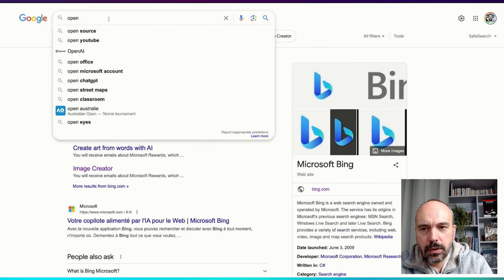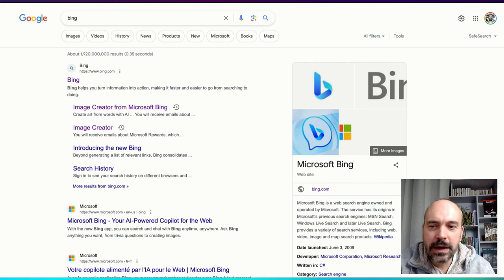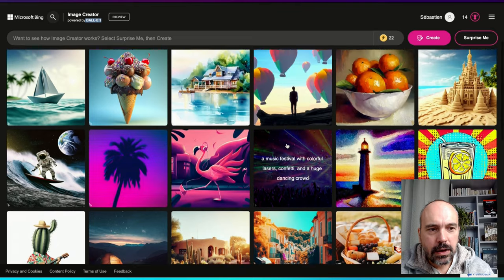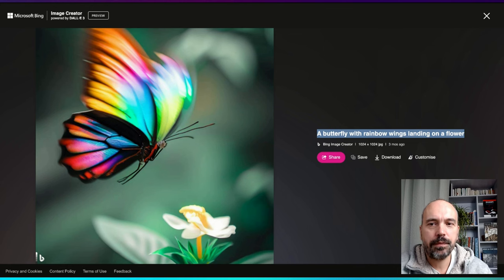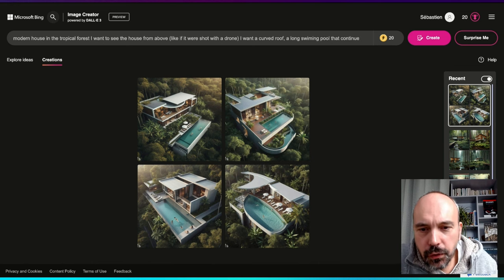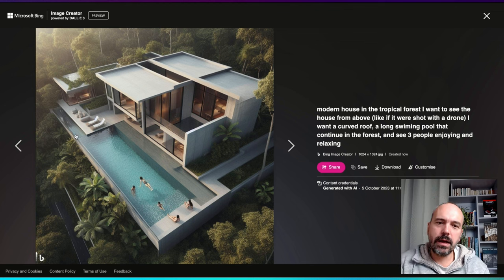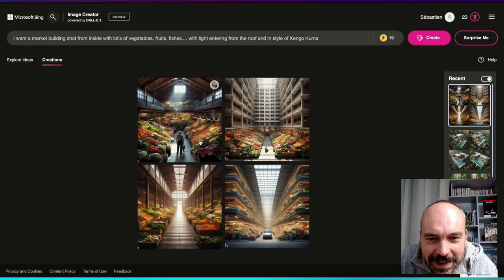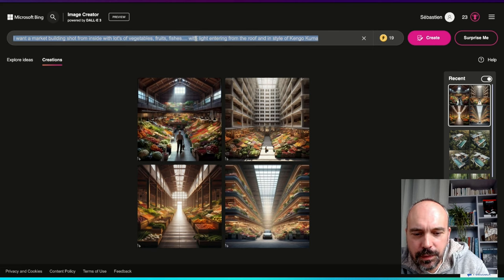DALL-E 3 for Architecture - Create AI generated architecture image in seconds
Have you ever wanted to finish a perspective architecture rendering in seconds ?! (10 years ago I would have dreamt of  a tool like this while working at night on my rendering)

Now it is possible with DALL-E ! As An architect, there are many usages you can do of this free Artificial intelligence technology.

Of course, it will not solve all your needs in image generation right now.
In this video we see also the limitation, the fact that we cannot control precisely, .

This video is a series of video about AI and how it can impact the architecture and construction industry.

My Name is Sébastien Lucas, I am an architect & developer, I am passionate about architecture and AI. Follow me to get updated about the ongoing revolution of AI in AEC and use AI right now in your daily work and save hours or days and get more creative.